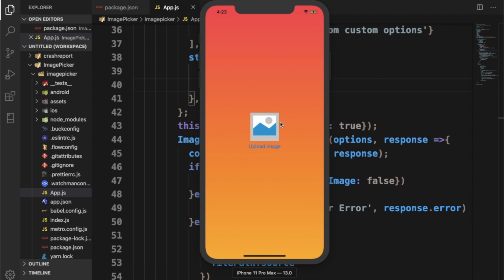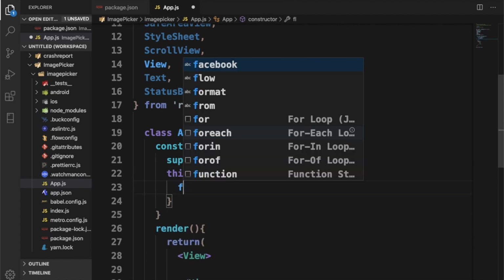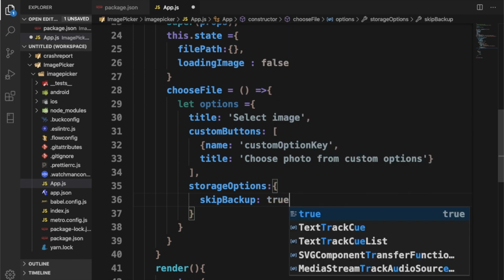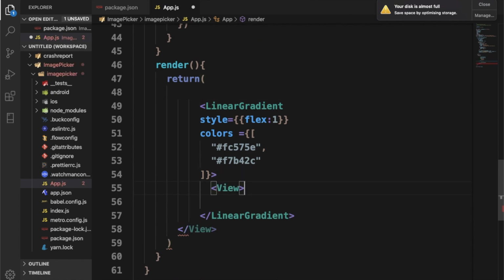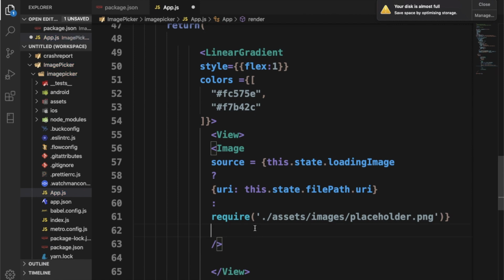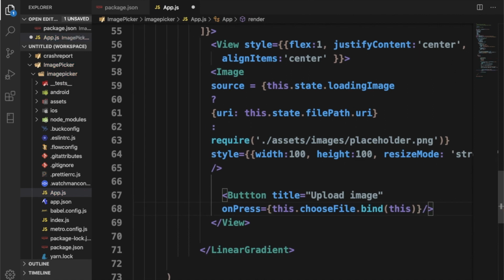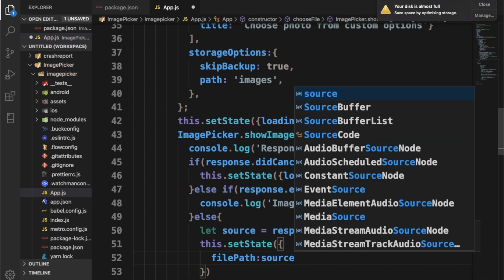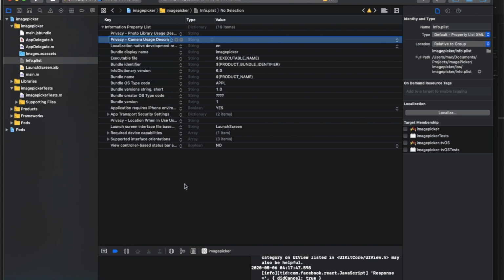React Native Image Picker With Dynamic Placeholder | And Gradient Background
Learn how to use ImagePicker in React Native select images from your phone